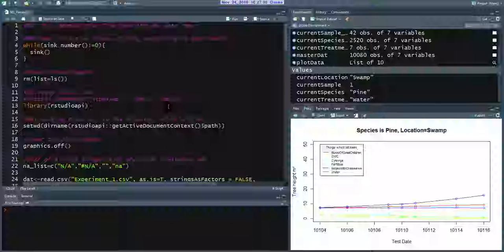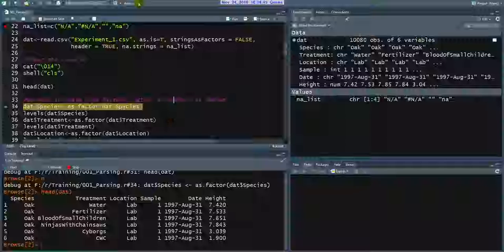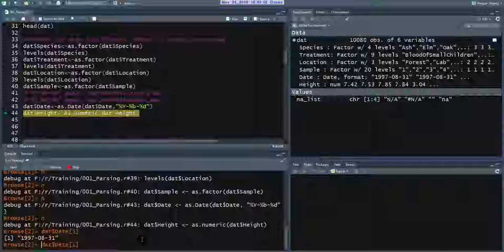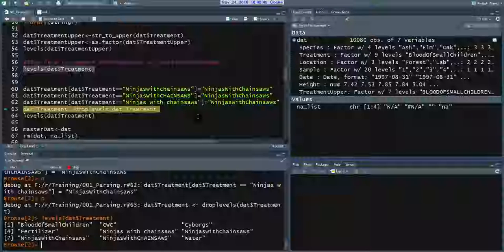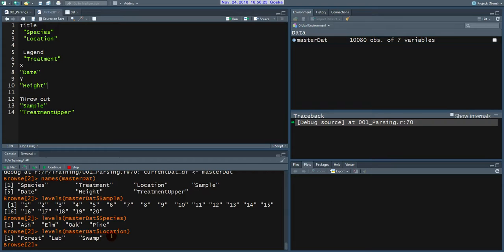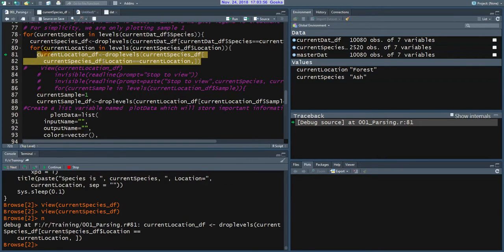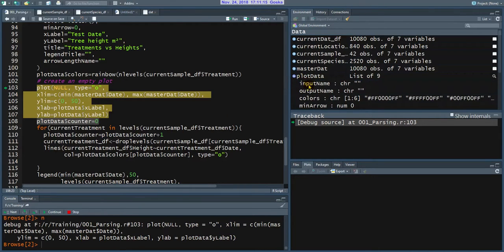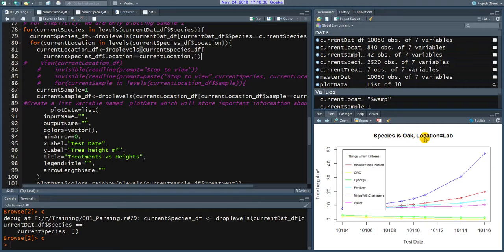001 Parsing and Plotting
Like all my videos, don't watch individual videos, watch a whole playlist.

This video covers reading a .csv file in R and automatically generating plots by reading the data.  This is the start of the series with many new concepts.  It is a long one, they get easier and shorter as the playlist continues.